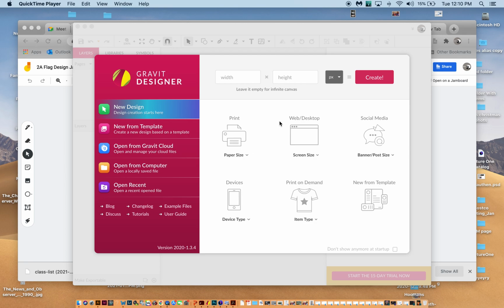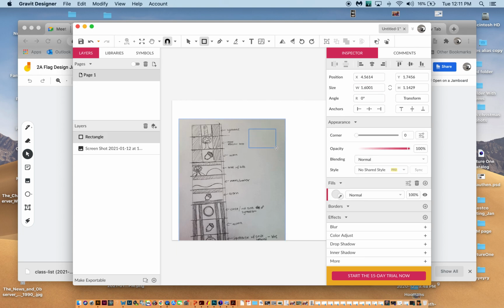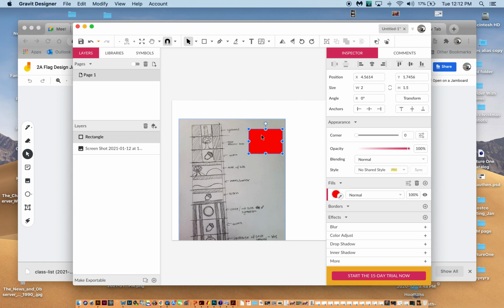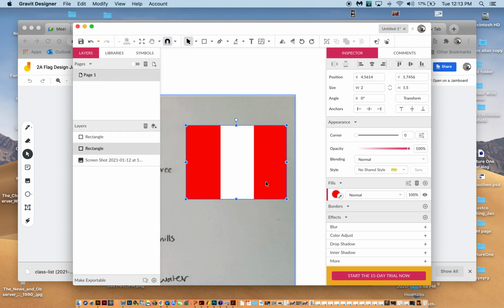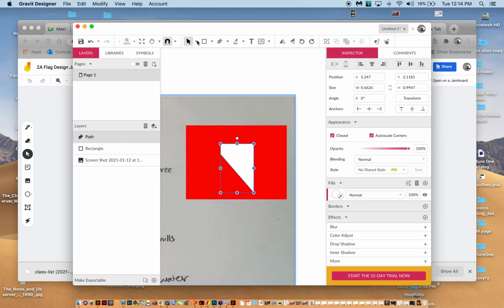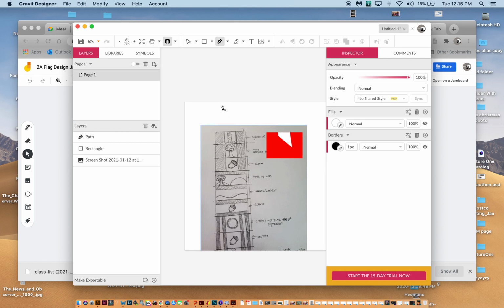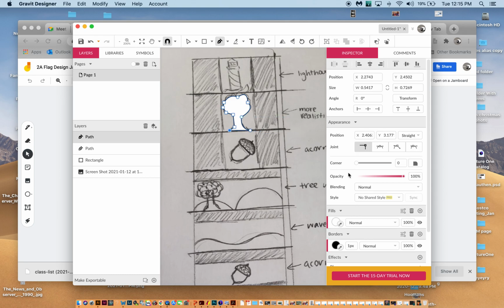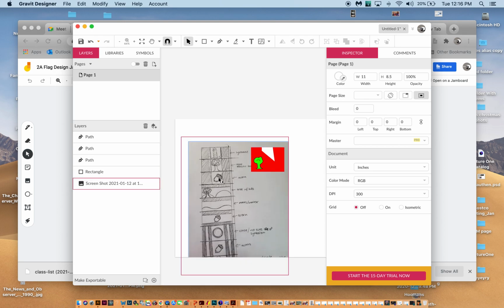Gravit intro AVD